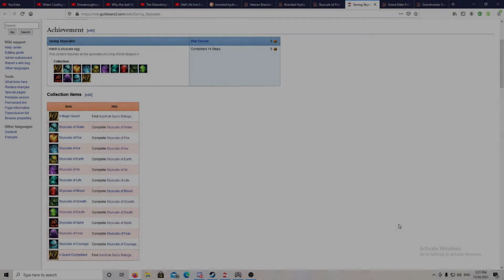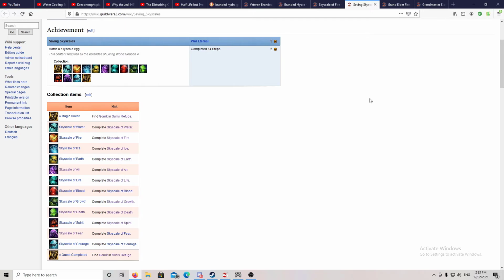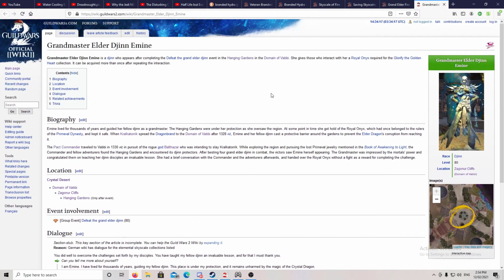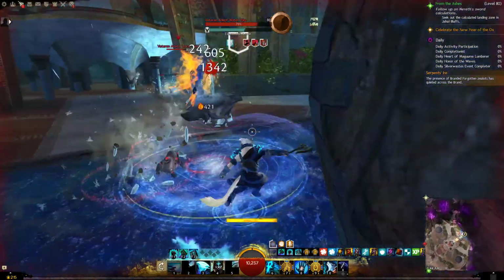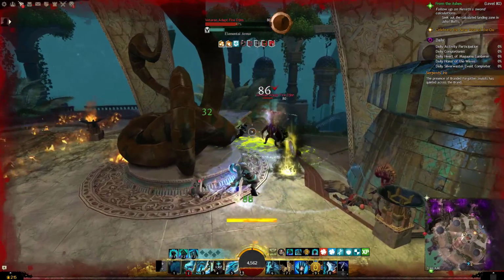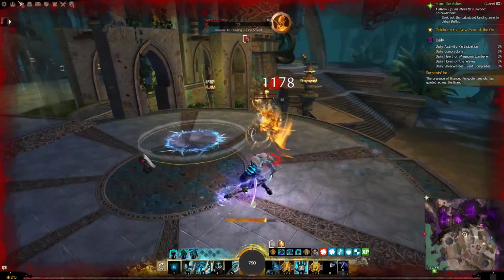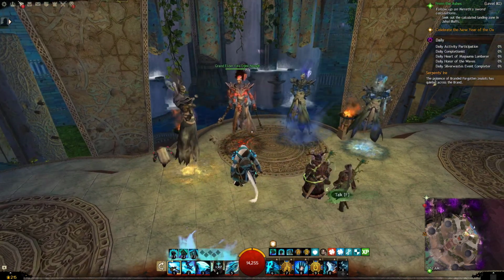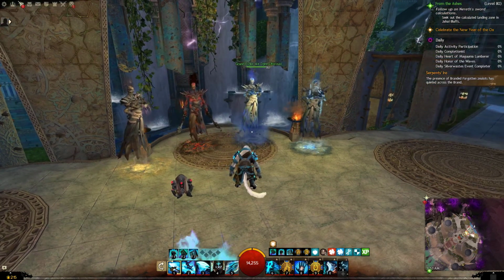How to unlock the earth air ice and fire skyscale collections in gw2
Here is a video I put together explaining how you get the skyscale earth, air fire and earth skyscale egg collections started. I put together this single video because people in game were having trouble with this particular part of the collection. Speaking of which, here is the wiki page for the stuff I'm talking about in case you don't want to pause the video and want to look at the wiki instead.